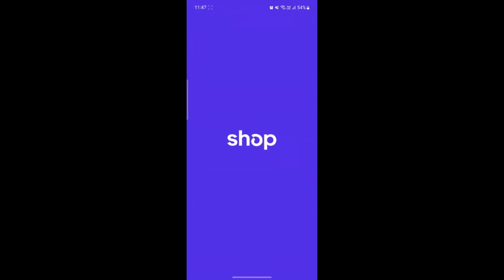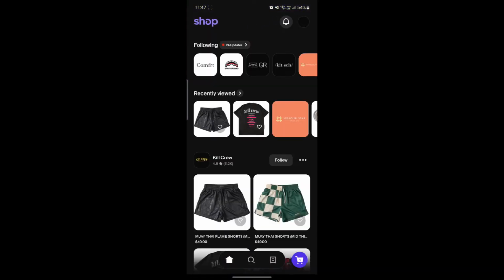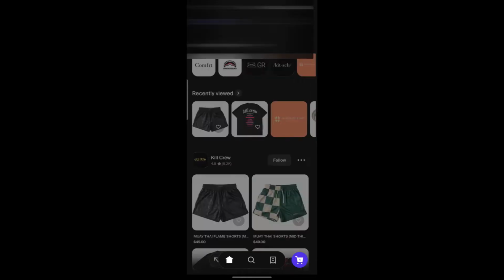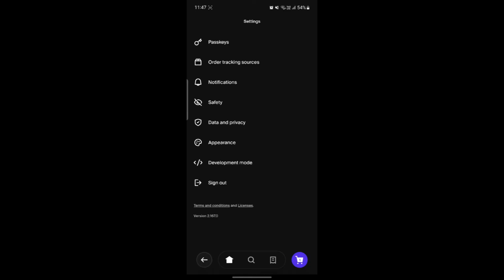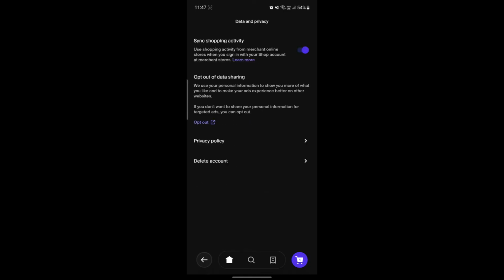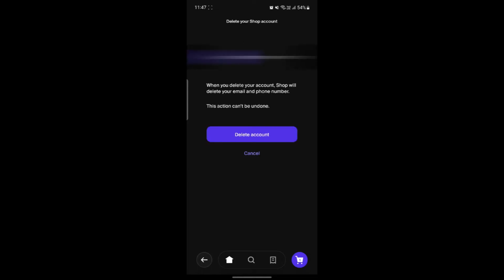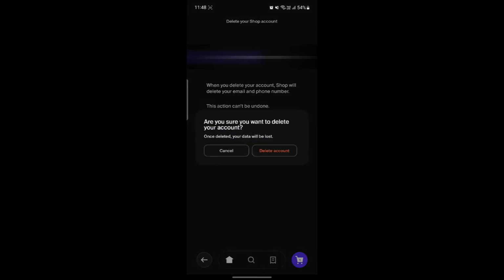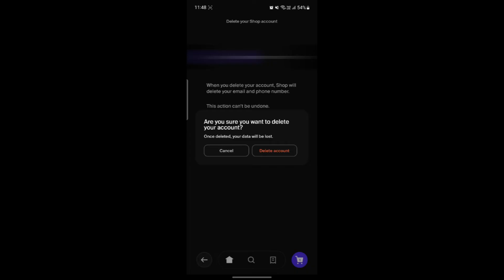How to Delete ShopPay Account (2024) | Remove ShopPay Account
In this tutorial, you'll learn how to delete your ShopPay account. We’ll guide you through the steps to permanently remove your account from the platform, including accessing your account settings, confirming your decision, and ensuring all your data is removed. Whether you're switching to another payment method or no longer need the service, this tutorial will walk you through the process.